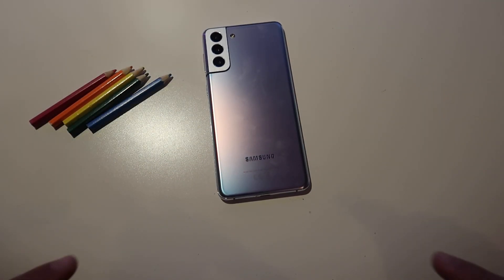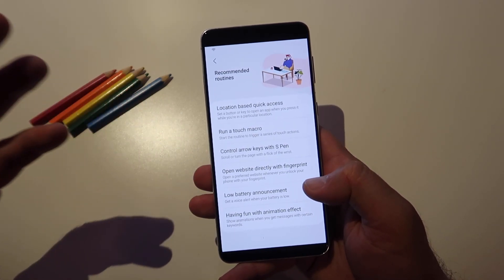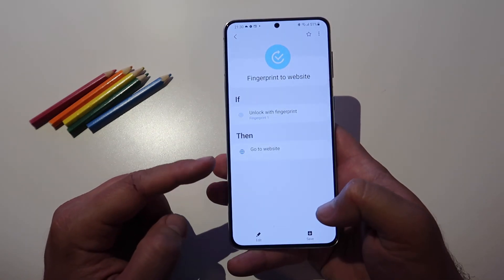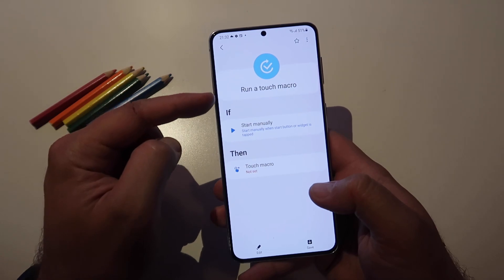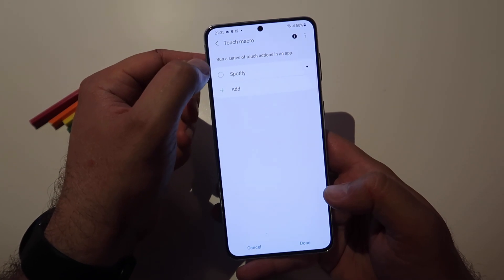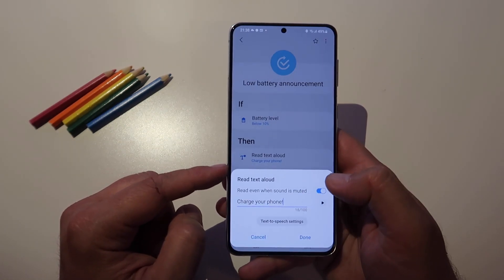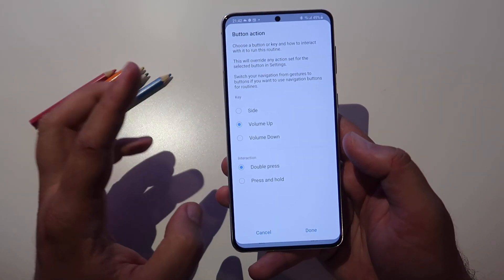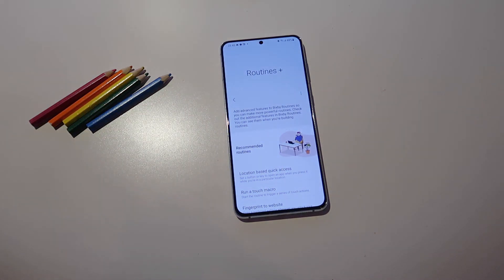🔥 New Samsung Routine+ Good Lock Module - AWESOME FEATURES! 🔥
Samsung has released the Routines + adding  advanced features to Bixby Routines so you can make more powerful routines.

New features are:
- Create Location based quick access routines
- Run a touch macro - this is INCREDIBLE!
- Use your fingerprint to open a website
- Low battery announcement

Let`s check this new awesome features together!

Don`t forget to install the updated Google Messages One UI-ish look for Samsung phones and None Samsung Phones!